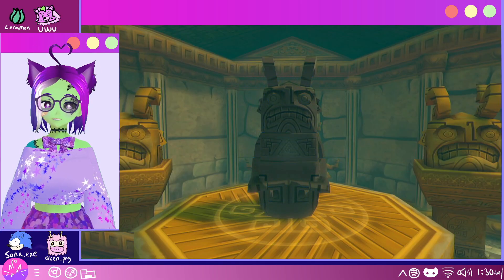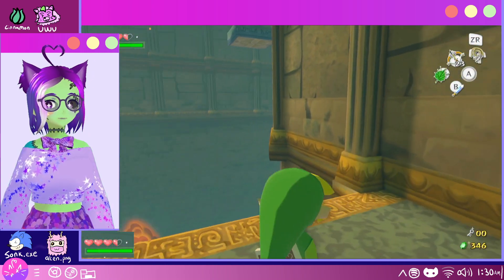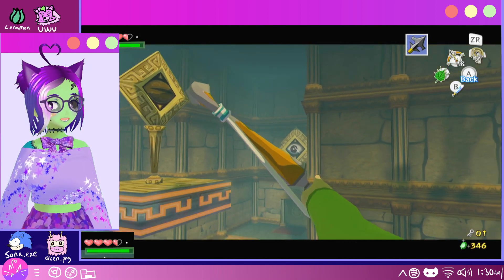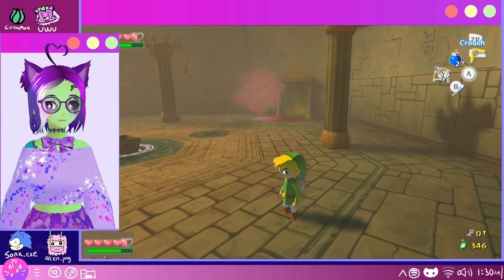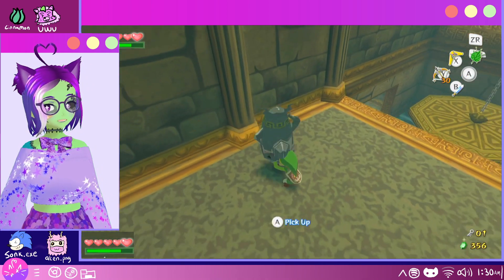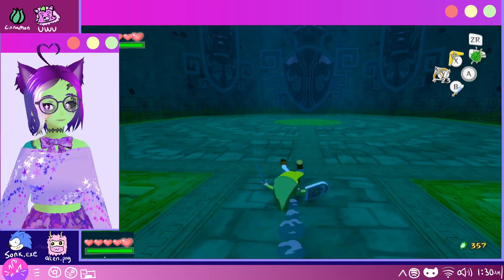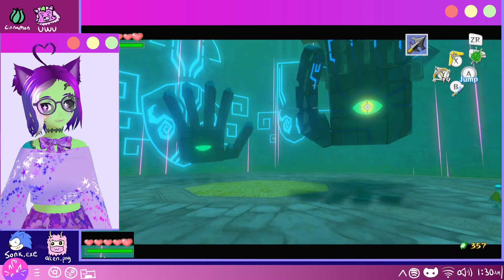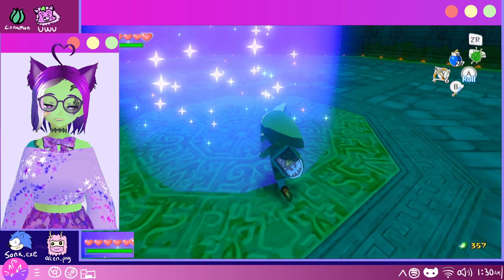Tower of Heaven : Beth Plays Zelda Wind Waker Ep 14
Hey Guys its Beth and Welcome to WindWaker! This is one of my favorite games of all time, and I thought there was no better way to start the new year than with a cozy game like this.